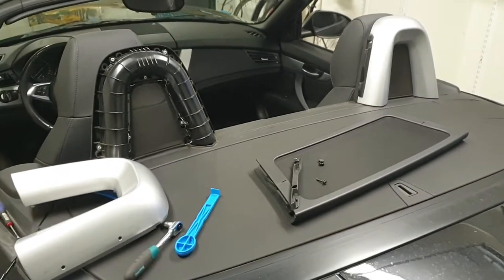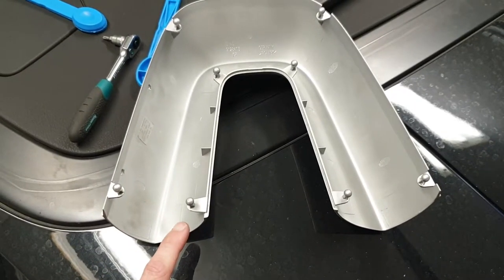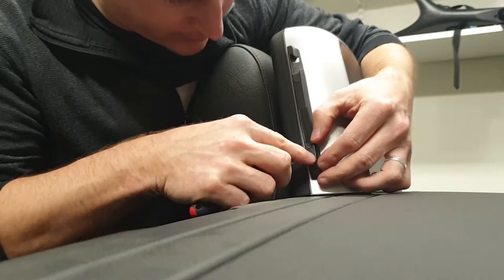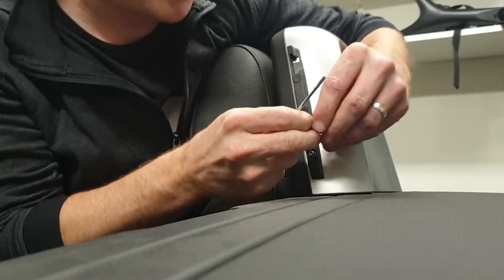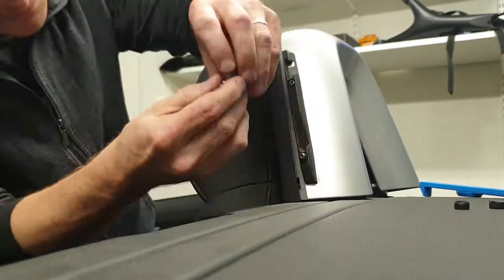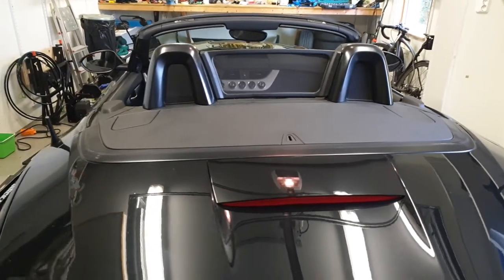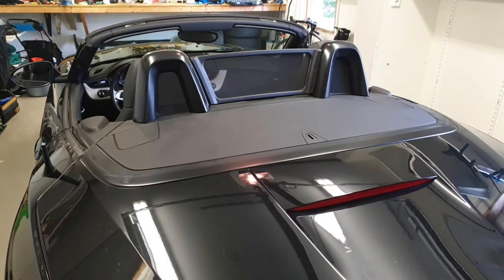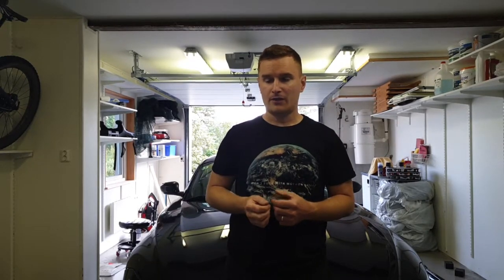How to Disassemble/assemble the e89 wind deflector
Quick video on how to disassemble and assemble the e89 wind deflector. Also giving you some thoughts about it in the end.